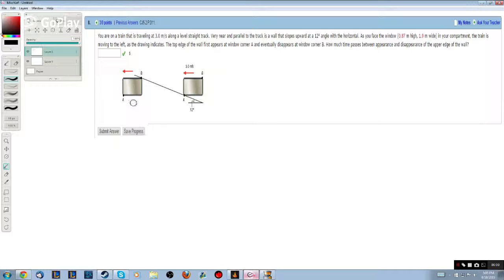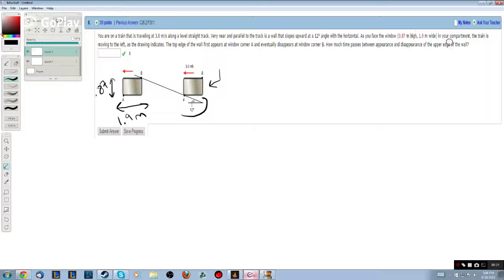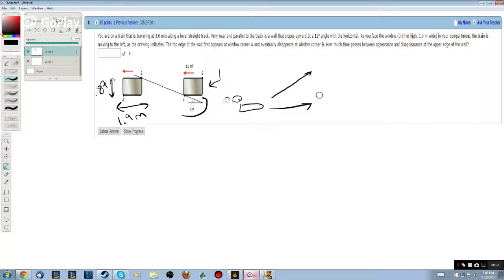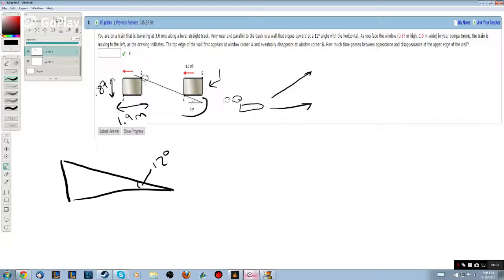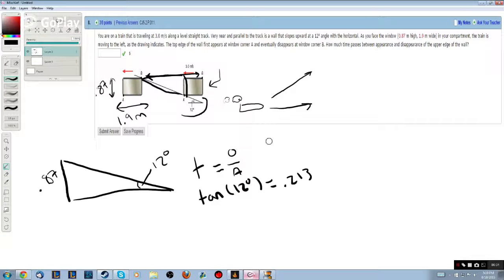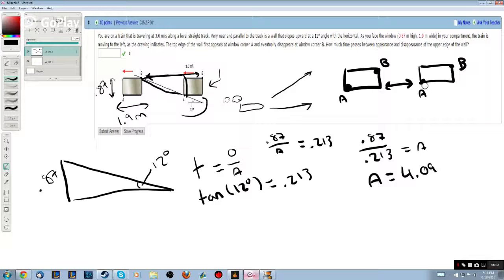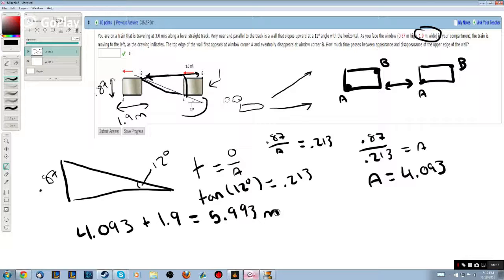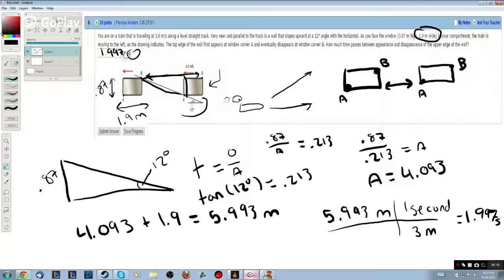Physics Done Easy, Episode 2: Train Bonus Problem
As the title states, this was a bonus problem on an online assignment for my AP Physics class.  I know the mic cut out a little towards the end ... so did my brain a little, but the information in this video is helpful for anyone attempting to do these sorts of problems.